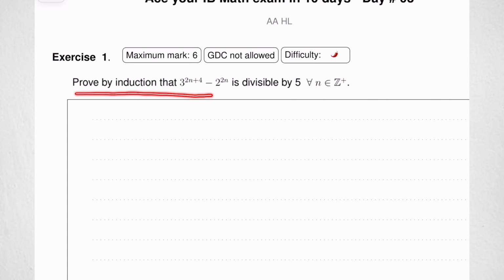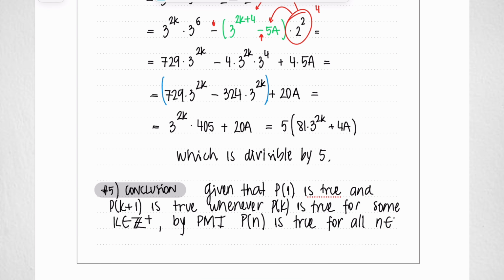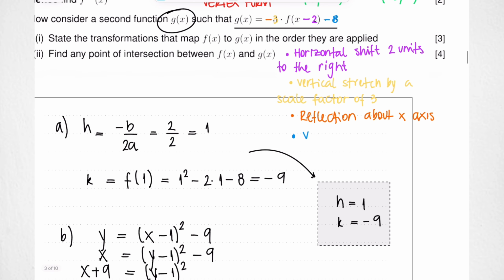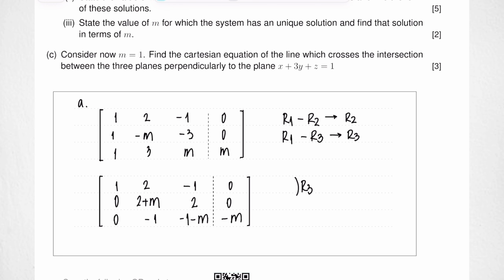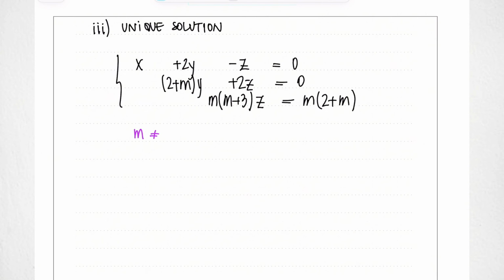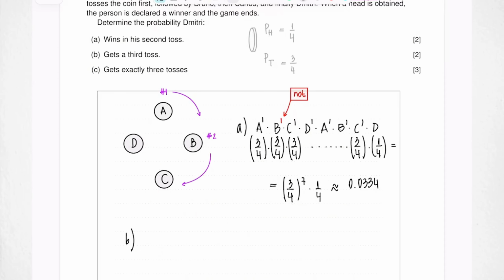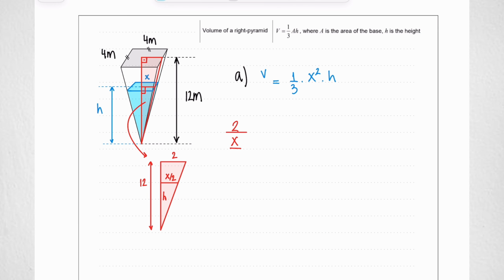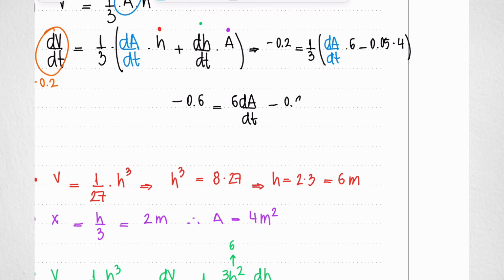Week #3 - AA HL - Ace Your IB Math Exams in 10 Weeks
Timestamps for each exercise:
Exercise 1 - 01:03
Exercise 2 - 06:15
Exercise 3 - 07:54
Exercise 4 - 21:13
Exercise 5 - 25:39

• 10 weeks of structured exam preparation